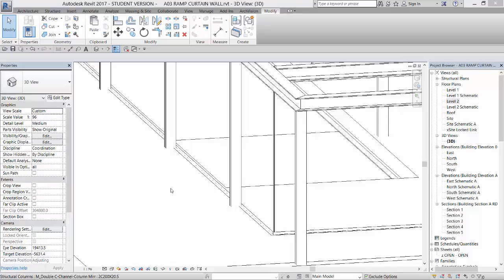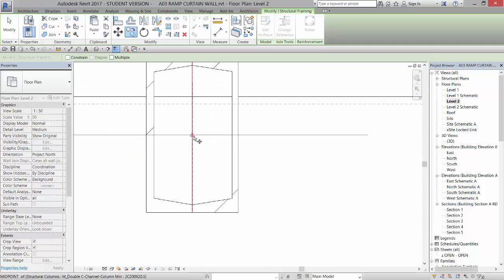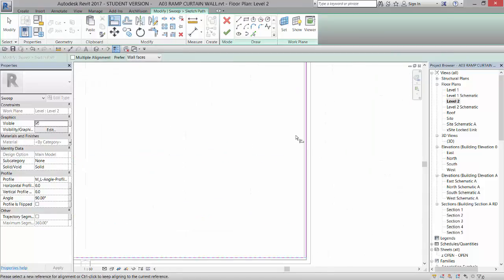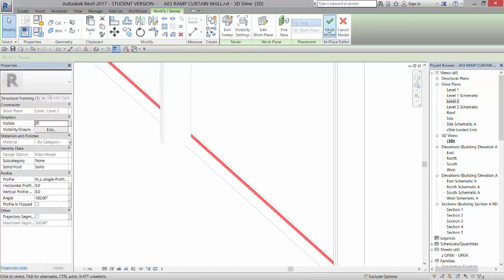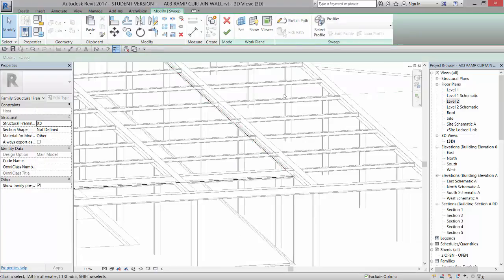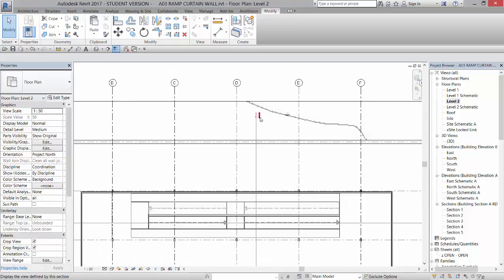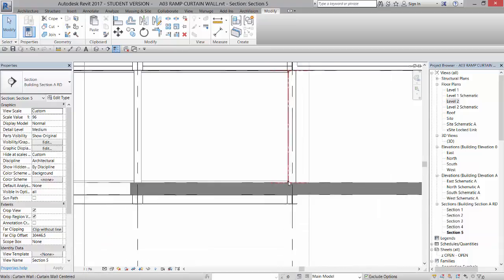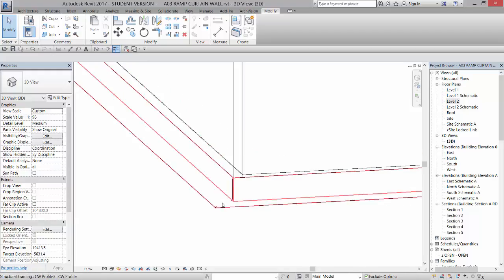3 21 Component Model in Place Sweep 4 Copy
Component In Place Sweep Copy